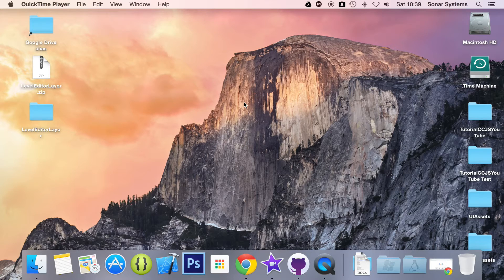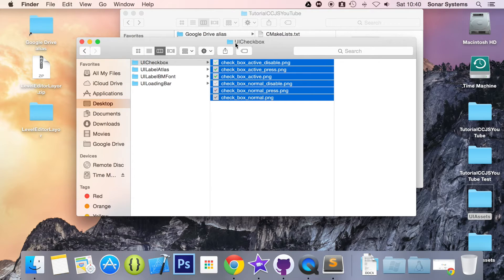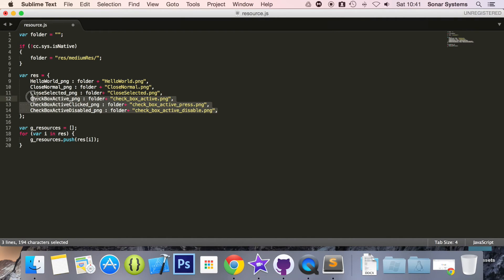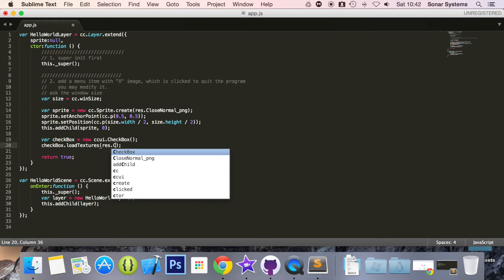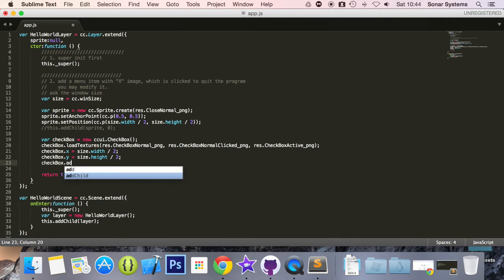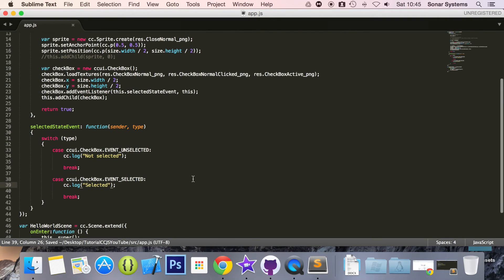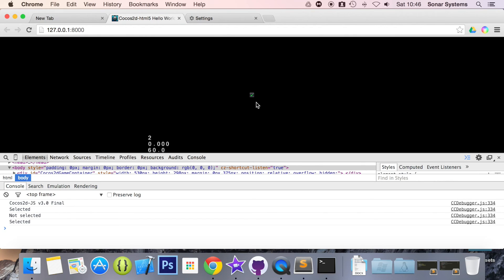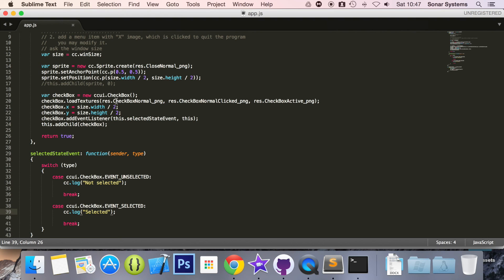Cocos2d-JS v3 Tutorial 71 - UICheckBox